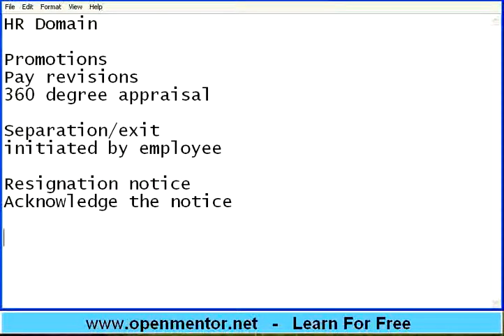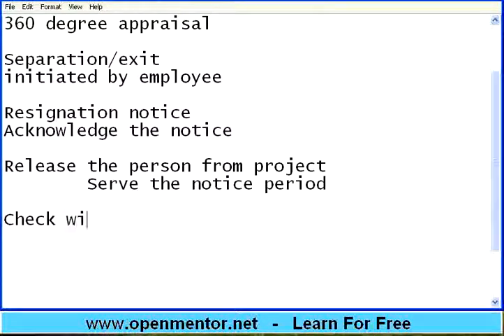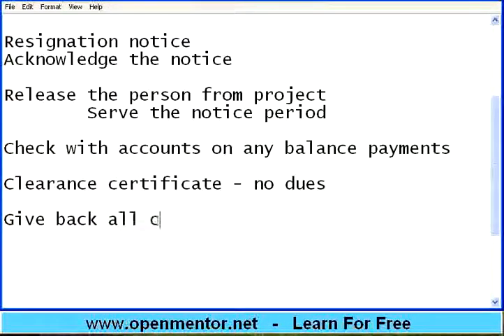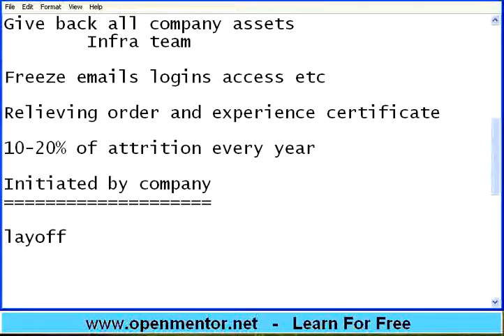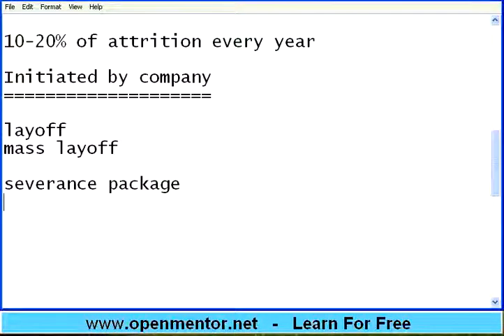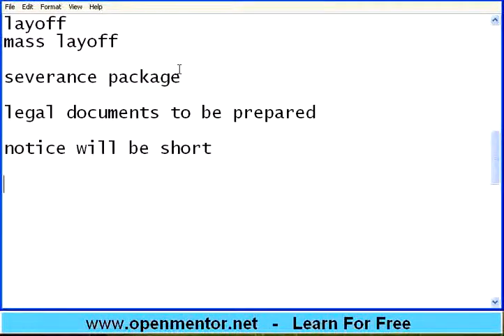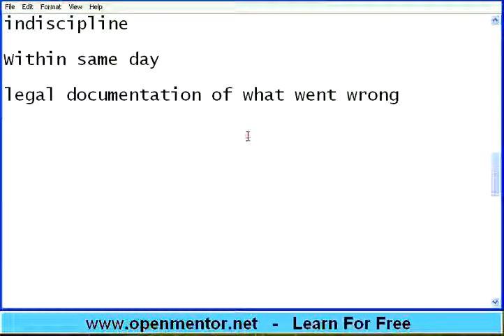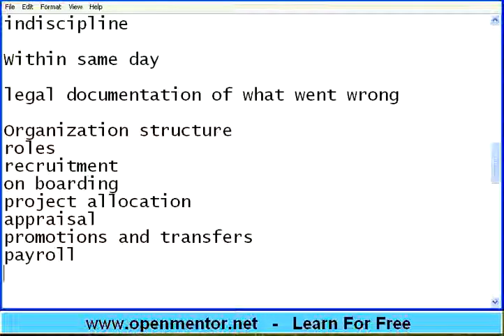Human Resources Part 7 Separations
Resignation, No dues certificates, Lay off, Termination on disciplinary grounds, Relieving orders and experience letters